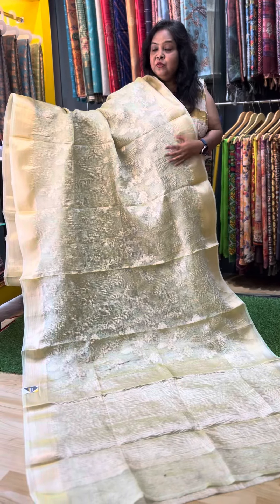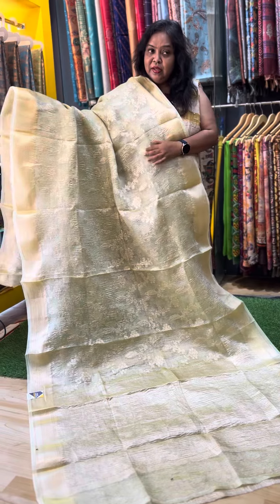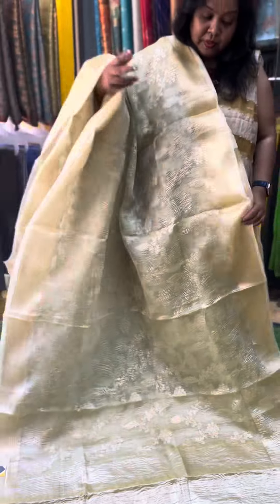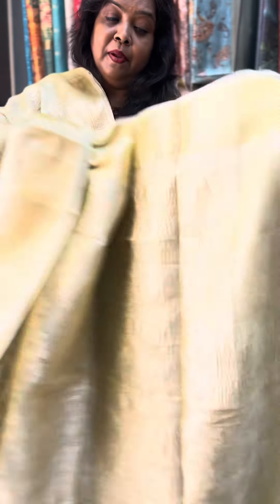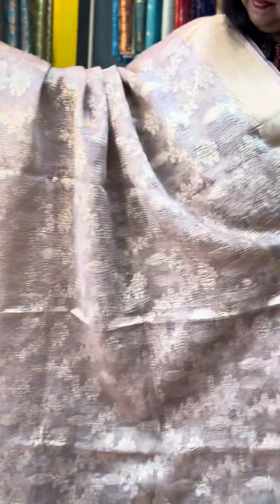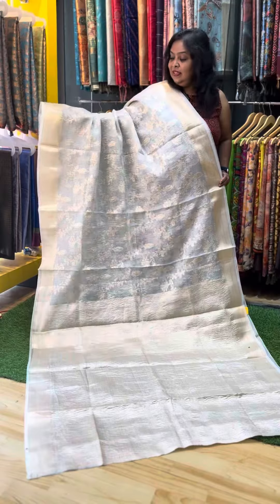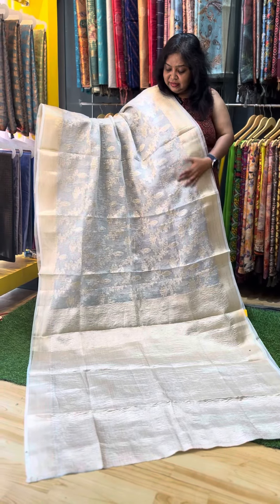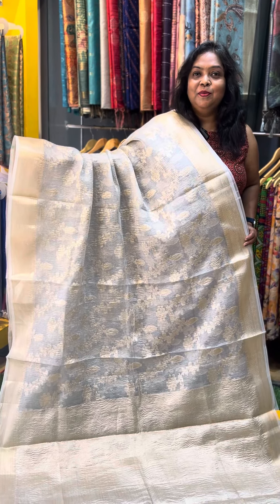crushedsilk magicthreads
Glitz & Glam 💖
Say hello to these beautiful crush tissue saree in an array of colours! Each with the prettiest of 3D emboss floral weaves twinkling away ✨ swipe to see all 👉